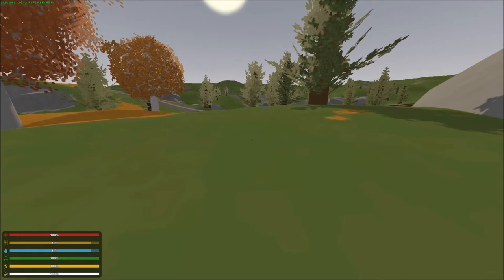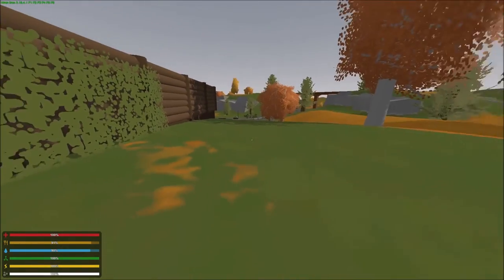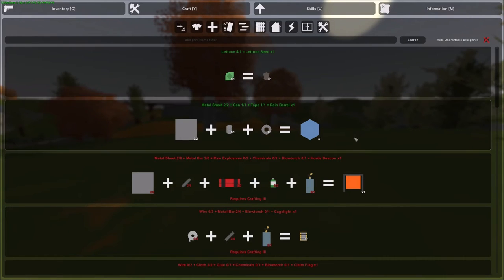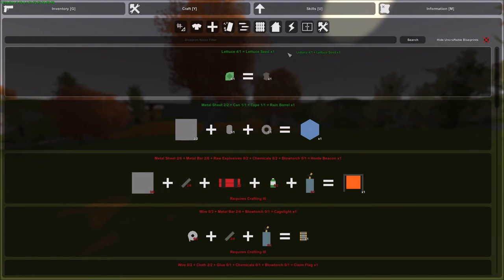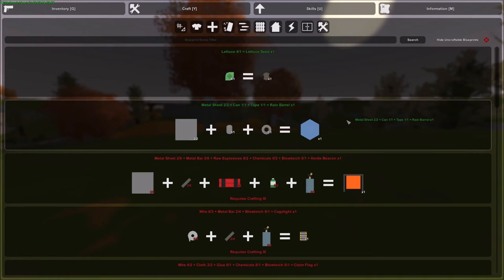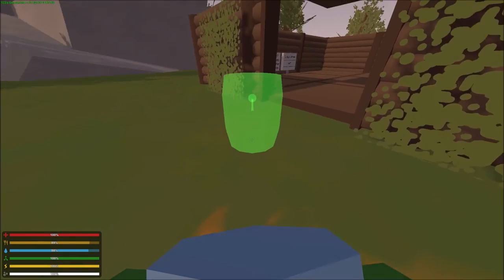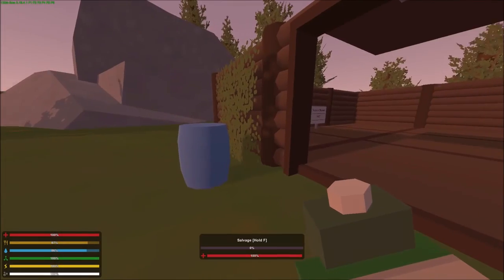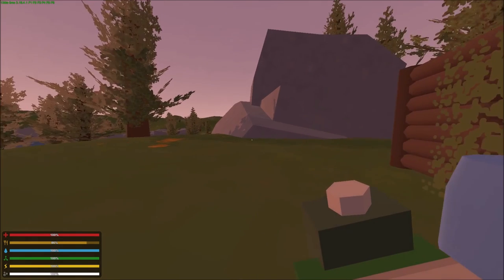Unturned - How to Craft a Rain Barrel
Crafting recipe for a rain barrel.